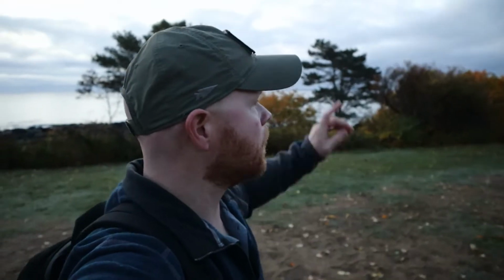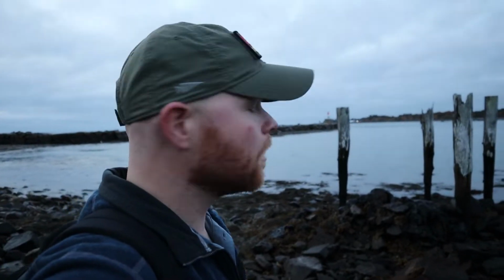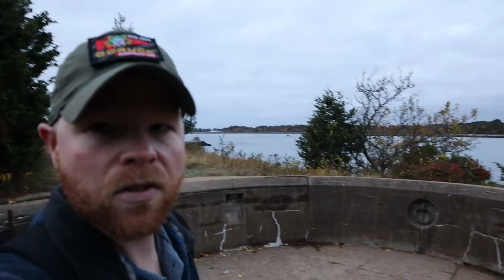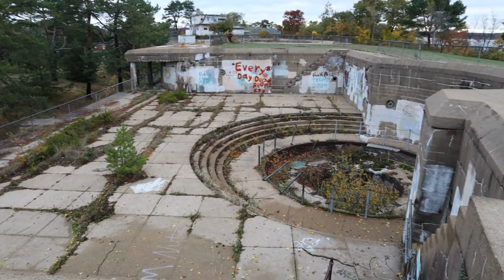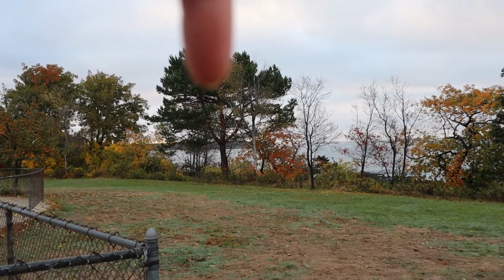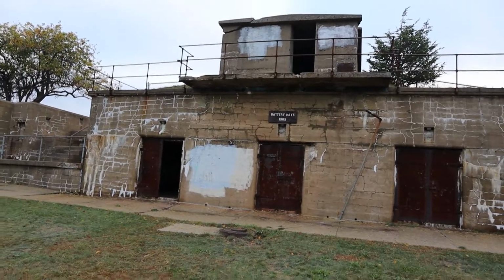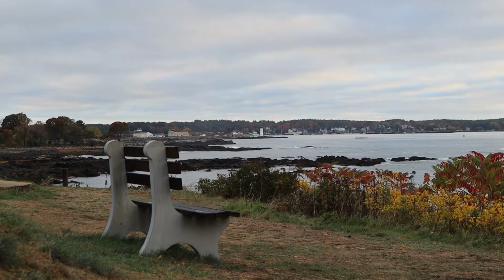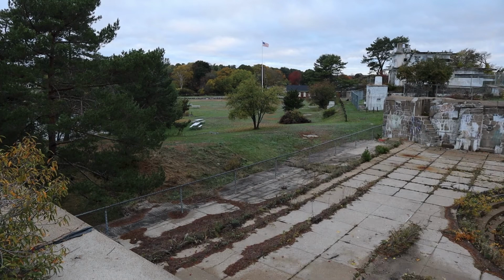A Forgotten World War II US Base | Running Down History | Episode 20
On this episode of Running Down History, I am at a long forgotten World War II US base, Fort Stark. Fort Stark was a US defensive base in a chain of defensive bases in New England. Spanning from Cape Cod, Massachusetts to Biddeford, Maine. All of the military communication from all over New England would flow through the Harbor Entrance Command Post here at Fort Stark. This base had 4 different artillery batteries as it overlooked the harbor entrance which was also defended by underwater mines and an anti-submarine net. This is one episode jam packed with history that you do not want to miss!

Please spread the word and share this content with friends and family so everyone can get their daily dose of history, as well as to help grow the channel and its community.

If you enjoy this content, subscribe to the channel and give a comment on any of our videos as to what type of history you would like to see me cover.

Other episodes of Running Down History you may like...
Band of Brothers: Camp Toccoa | Episode 19
Toccoa Military Museum Part 1 | Episode 17
Paul Revere and the Old North Church | Episode 4
Charlestown Navy Yard | Episode 2